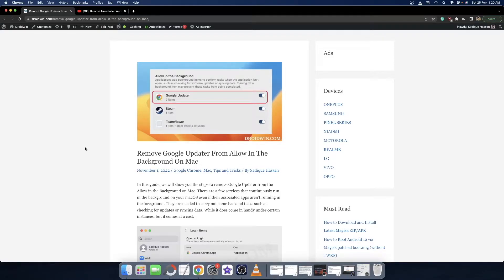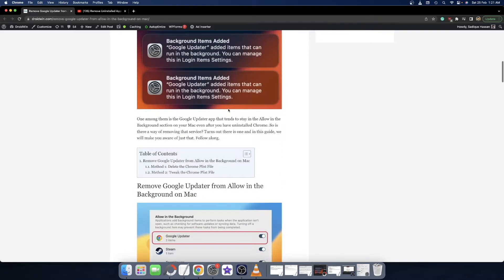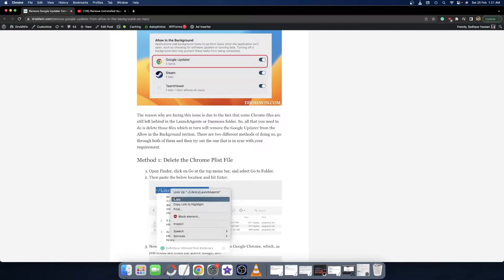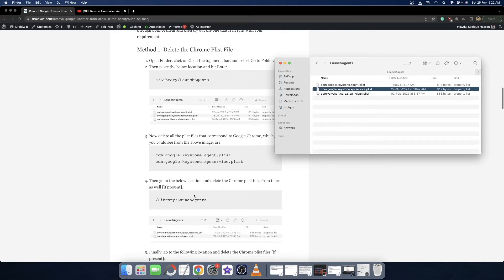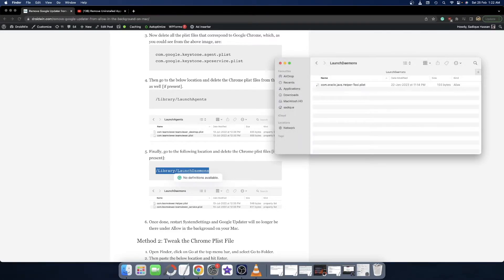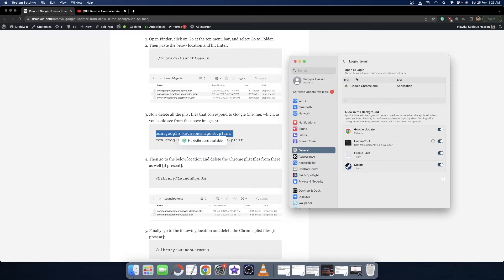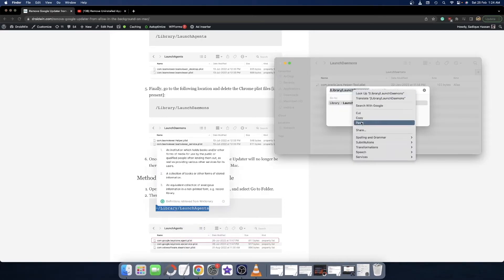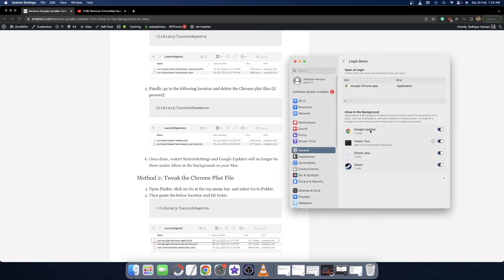Remove Google Updater from Allow in the Background on Mac Ventura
In this video, we will show you two different methods to remove the Google Updater from Allow In The Background section on Mac Ventura.